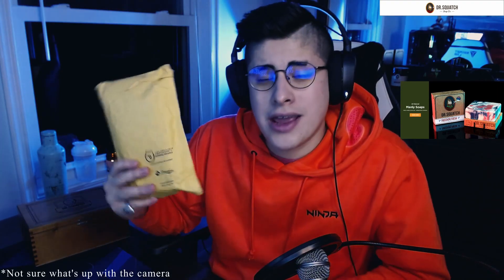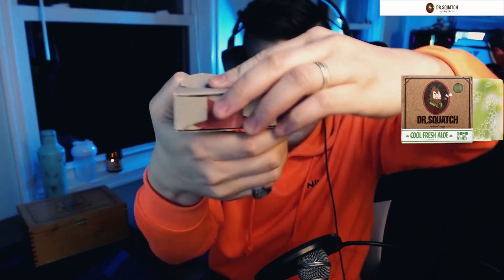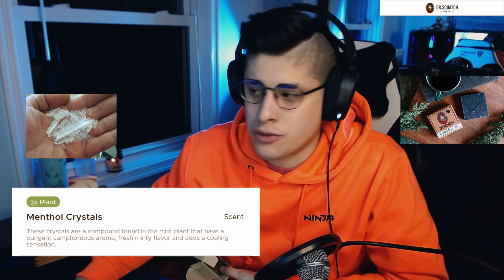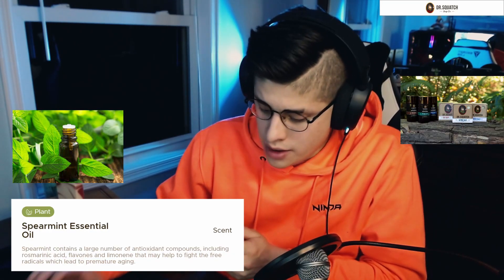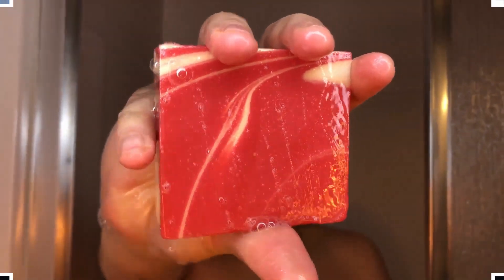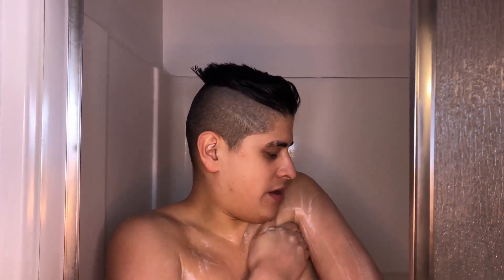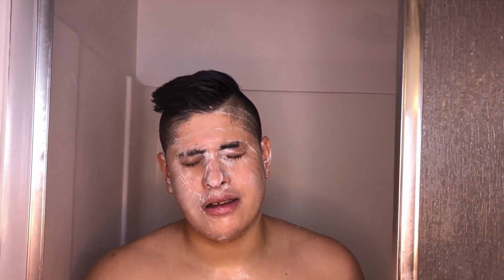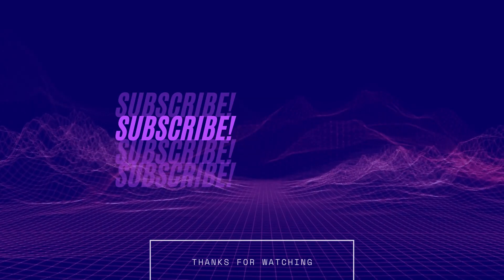Dr. Squatch - Official Review of Frosty Peppermint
- Dr. Squatch review of Frosty Peppermint -

Wow, just wow. To say this bar of soap was the shock of 2020 is an understatement. But it sure did start 2021 in an amazing way! This bar of soap excels in many aspects. In the box, it has that typical Peppermint scent to it that you can think of, but maybe a tad bit fresher. This bar truly surpasses all expectations in the shower: Right away, you have an amazing suds action, followed by a nice soothing effect from the menthol crystals. It's not overwhelming, so please do not get turned off by this. It rather creates that of refreshing feel, even in the winter cold. The scent shortly creeps in that of fresh peppermint and spearmint. It is as if you are in the garden plucking out the fresh organic plants themselves and the scent lingers on the grasps of your fingertips. The combination of the scents truly creates the embodiment of relaxation, a place you might direly need right now. The peppermint at this point has eluded the sweet scent of peppermint candy, and now has become a fresh, tasteful, experience you will not want to let go. If you so happen to be bold, experience the bar of soap on your face. It will literally energize you. To me, I would replace Spearmint Basil Scrub and substitute this beauty in its place. This not only is excellent in the winter, but would be really refreshing in the summer heat!

YOU DO NOT WANT TO MISS THIS BAR OF SOAP

5 out of 5 Pine Tars